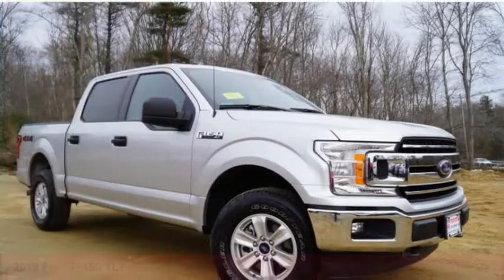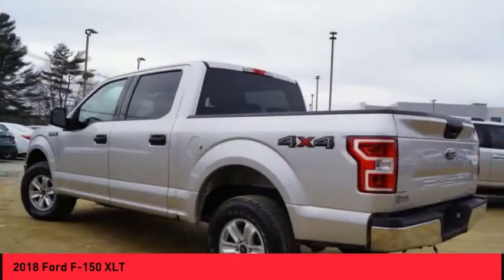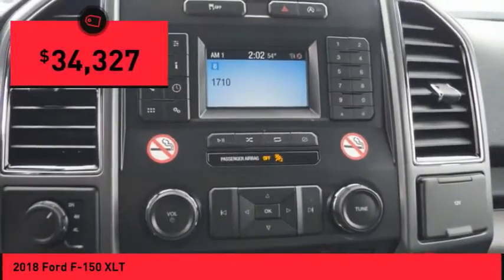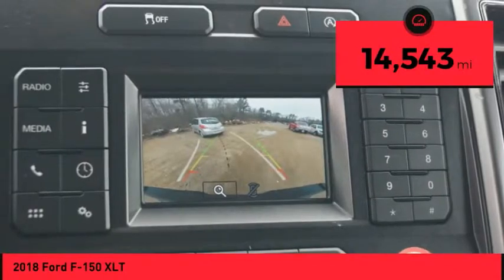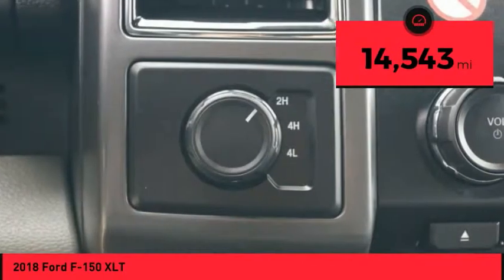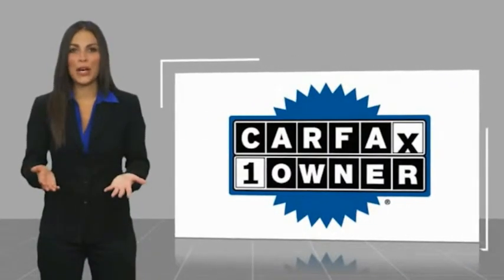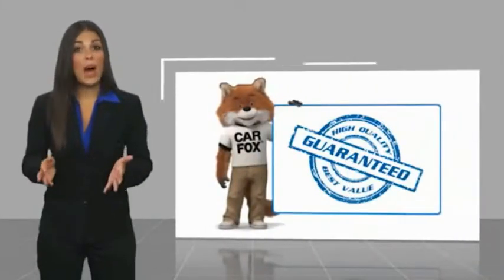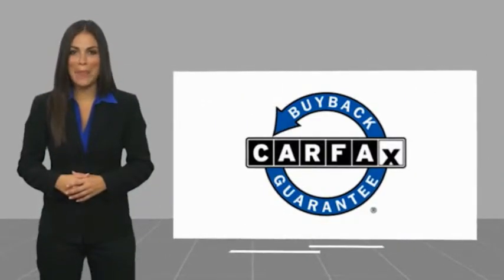2018 Ford F-150 Raynham MA T17601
2018 Ford F-150 XLT

1154 New State Highway Rte 44

2018 Ford F-150 XLT Ingot Silver Metallic USB Port, MP3- USB / I-Pod Ready, Hands Free Calling, Bluetooth for Phone and Audio Streaming, ABS brakes, Compass, Electronic Stability Control, Illuminated entry, Low tire pressure warning, Remote keyless entry, Traction control.CARFAX One-Owner.ROUTE 44 TOYOTA CERTIFIED. Clean CARFAX.